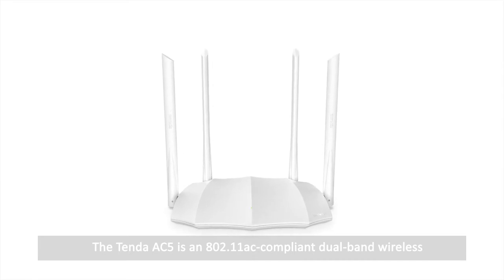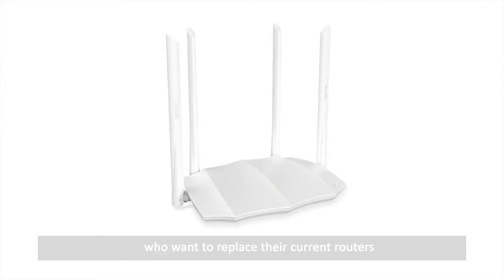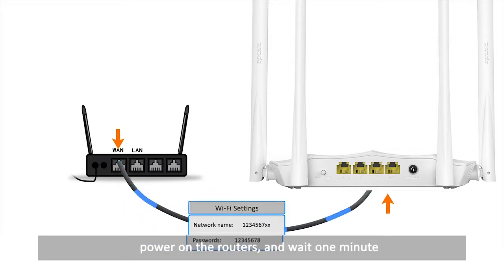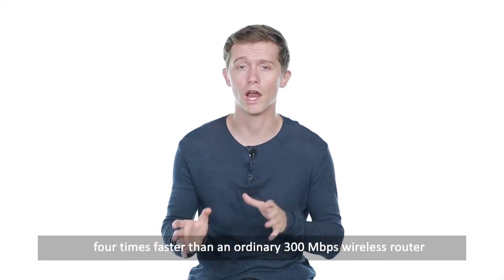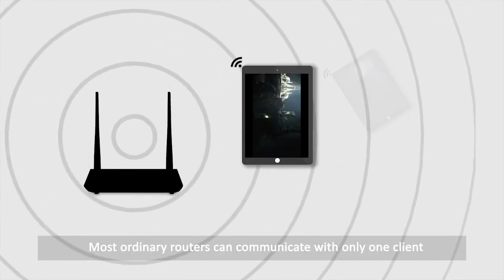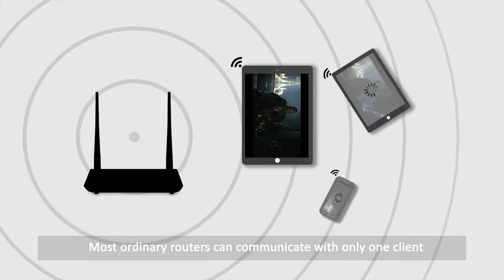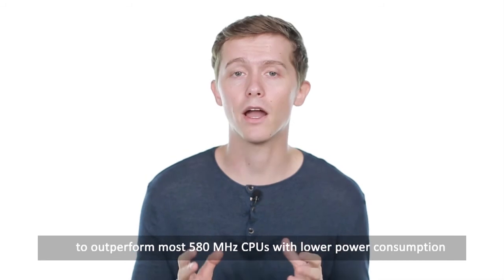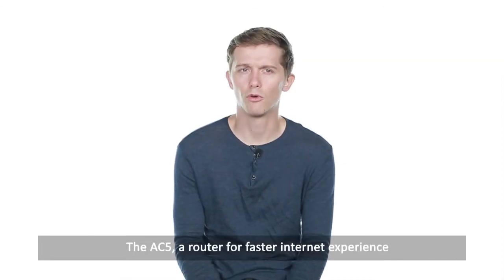Tenda AC5 - AC1200 Dual Band WiFi Router - Explained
AC5 is an AC1200 dual band WiFi router, designed for medium-sized apartment with a 100Mbps fiber access. It provides WiFi speed up to 1167 Mbps (5GHz: 867Mbps and 2.4GHz: 300Mbps). Adopted the integrated dual-band technology, combining 2.4GHz and 5GHz signals under one WiFi name. The faster band would be allocated to your devices automatically by our dynamic optimization system. Meanwhile, featured with 4*6dBi high-gain antennas and equipped with a 28nm high performance CPU, it brings a better internet experience. AC5 supports IPv6 protocol, it can reduce the data transmission time and minimize the lag. Furthermore, the remote management function by the Tenda WiFi App provides the easiest way to manage AC5.